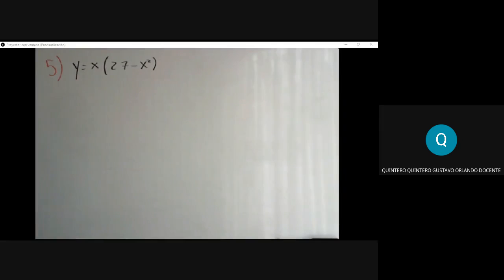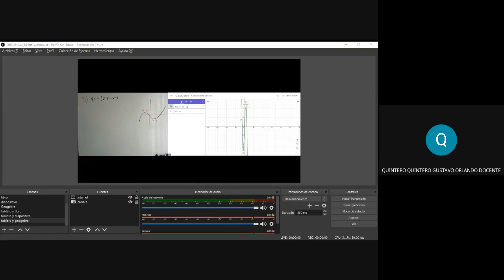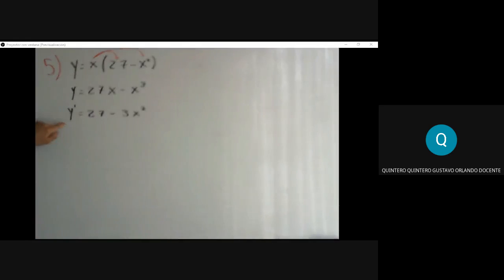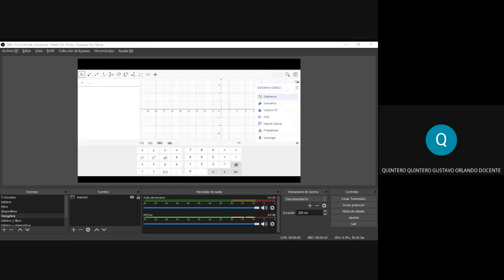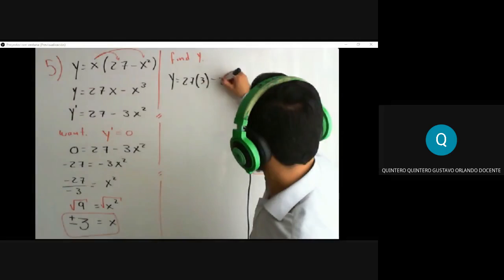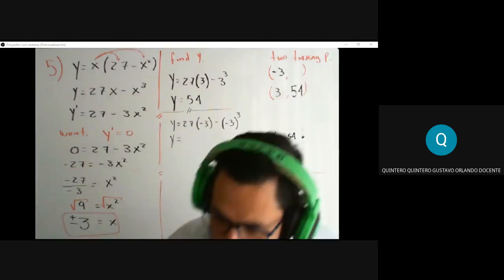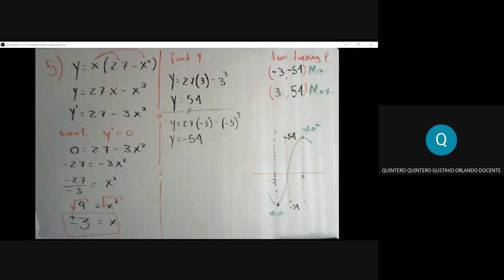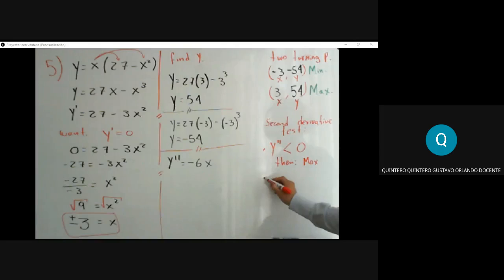google meet 14 de Abril con grado 11